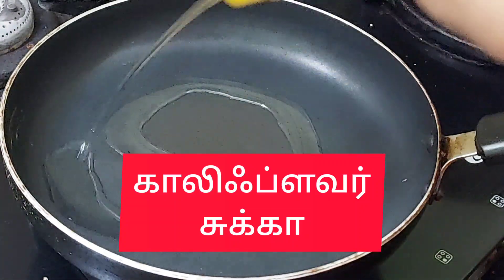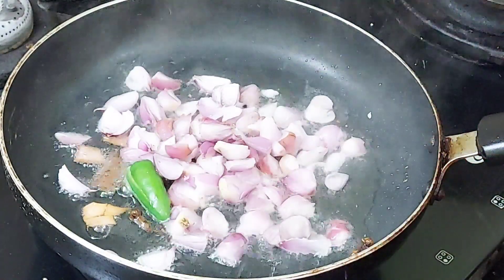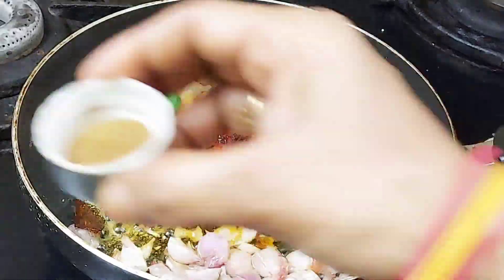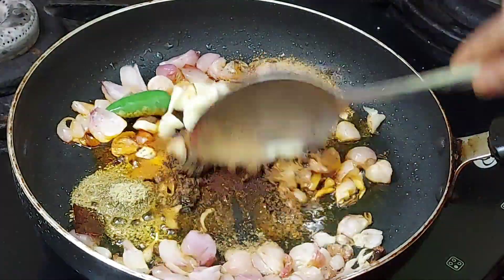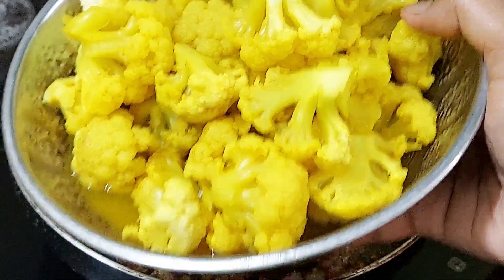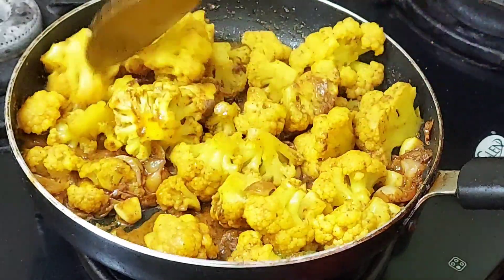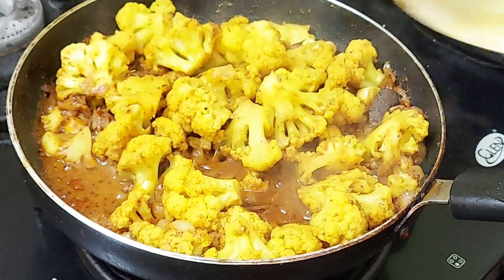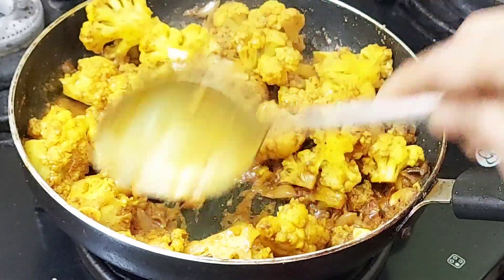கறியை மிஞ்சும் சுவையில் காலிபிளவர் சுக்கா மிகுதியான சுவையில் Calliflower Chukka Very Tasty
காலிஃப்ளவர் ஒன்று
மஞ்சள் தூள் ஒரு ஸ்பூன்
மிளகாய் தூள் ஒரு ஸ்பூன்
மல்லித் தூள் ஒரு ஸ்பூன்
கறி மசாலா தூள் ஒரு ஸ்பூன்
மிளகு தூள் ஒரு ஸ்பூன்
சோம்பு தூள் ஒரு ஸ்பூன்
சீரகத் தூள் ஒரு ஸ்பூன்
உப்பு தேவையான அளவு
பூண்டு ஆறு பல்
பட்டை கிராம்பு